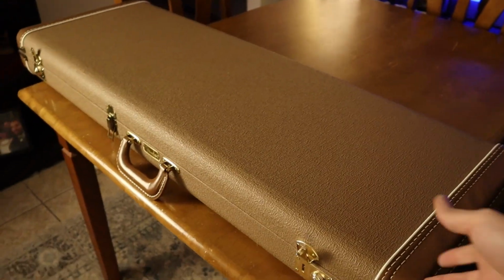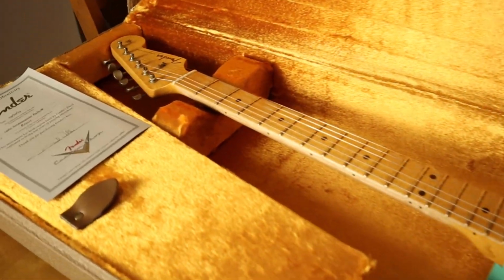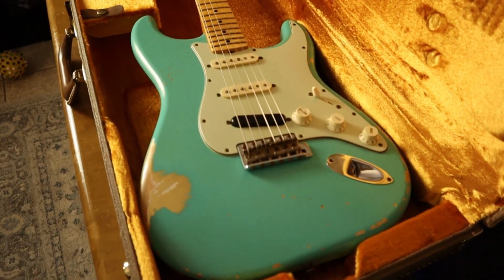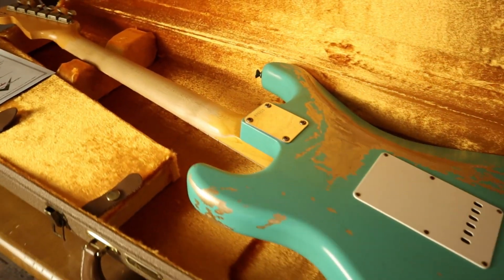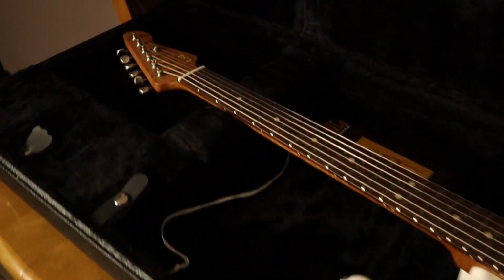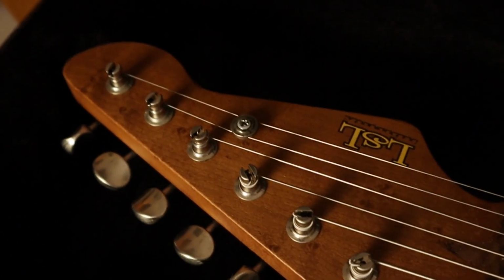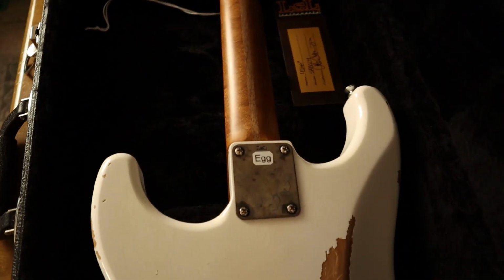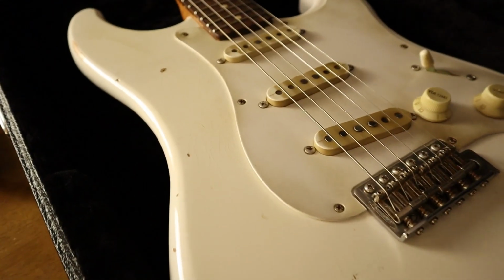Boutique VS Custom Shop. LSL Instruments VS Fender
You're ready to buy a serious Stratocaster. But nowadays with all these companies making their own version of my beloved Fender Stratocaster, should you spend your hard earned money on a Custom Shop Fender? Or should you go the "Boutique" route?

Here is my PERSONAL experience and opinion.

Right off the bat, I am an LSL Instruments Artist, I however make absolutely no money, commission, or anything for steering you towards LsL or not. With that out of the way I'd like to share with you my experience and thought process with this subject.

Your budget to buy a new Strat is in the 3 to $4,000 range. You could go and get yourself a brand new Fender Custom Shop Stratocaster, TODAY. But was that guitar made for you? I guarantee you it wasn't. And that in no way is bad. My god don't get me wrong, some of these guitars are exact replicas of guitars that are well over $40,000 and they do a damn good job replicating the sound look and feel of 'em! But my question is, was this guitar made for you? It was not. So, fine, let's go the Master Built route like the strat in this video. Well... that one still wasn't made FOR you. So you want a fender custom shop, that is master built, by a master builder, FOR YOU, with your specifications! YES!!! How long? 2 years minimum depending on how popular the builder is, and oh also your $4,000 budget is now a measly 25% deposit.

This is where a company like LsL Instruments comes in. They offer (and again this is MY opinion) better quality than the fender customer shop does, and guess what? They're building YOUR guitar the exact same way you ask them to do it.  LSL is not as big as Fender, and has much less luthiers and guitar techs, so their attention to detail is that much greater, and things don't just "pass QC", they must be perfect.

I was fortunate enough to be contacted by LsL instruments and we discussed the exact guitar I've always wanted but never wanted to wait 2 years for and pay 3 seperate house mortgages to get it.

And there it is! Built to my exact specifications, a 1960s style Saticoy Custom in Vintage White. I hope you enjoy this video, and if you read this, thank you so much!